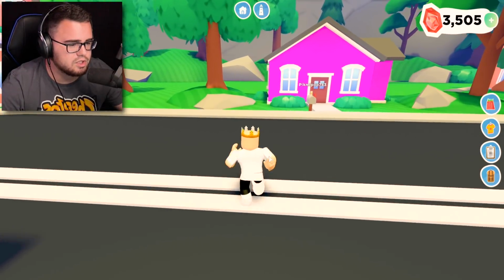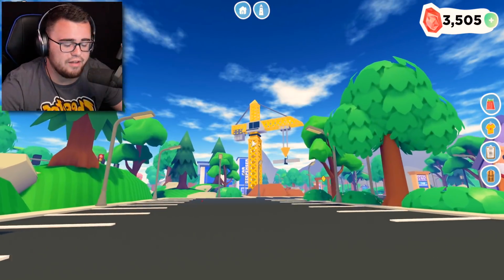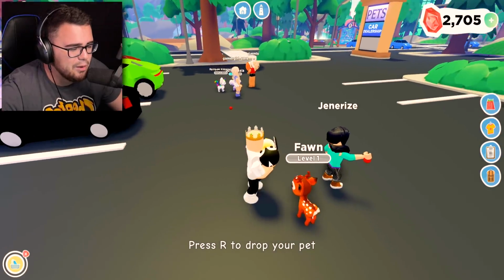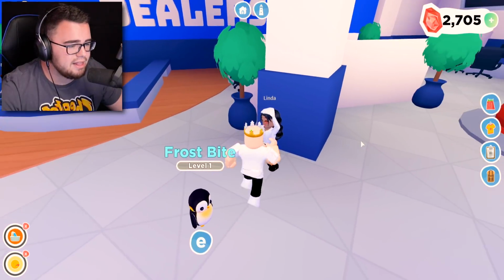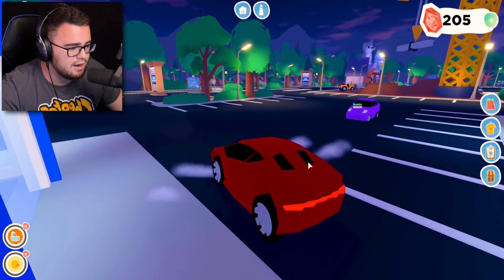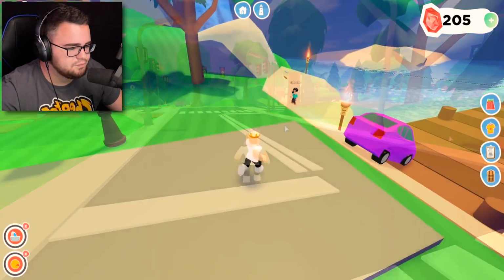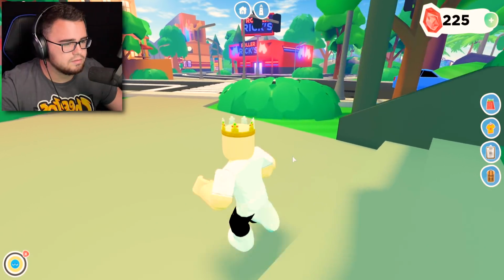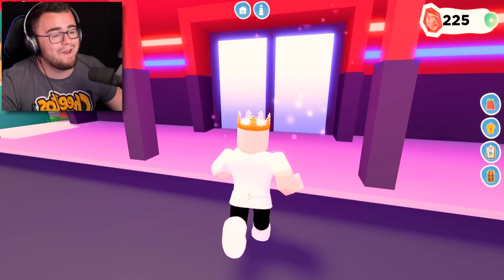FINDING the RAREST SEASHELLS in this CITY! | Roblox - Overlook Bay (BETA)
Exploring the city of Overlook Bay and it is turning out AMAZING!! Everywhere I turn there is something new to do!